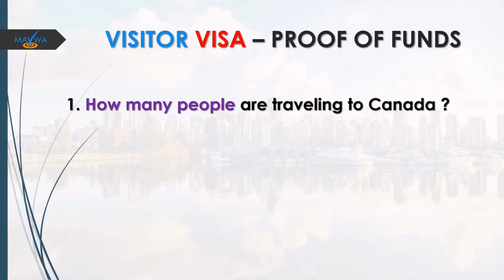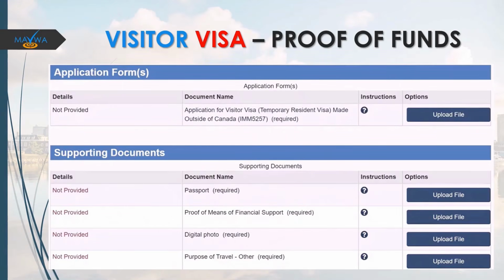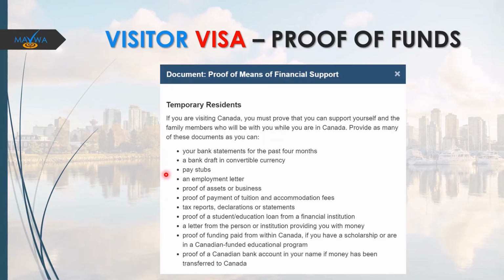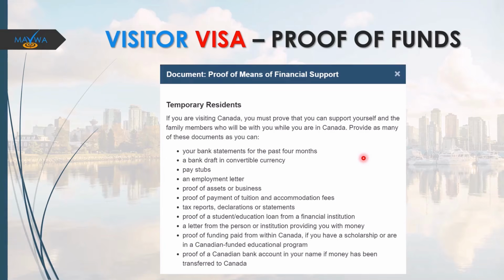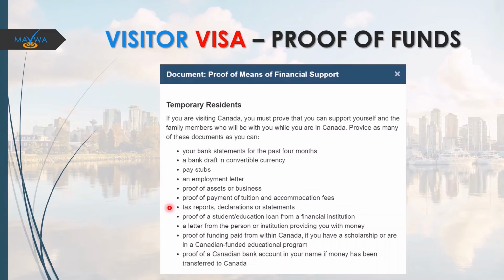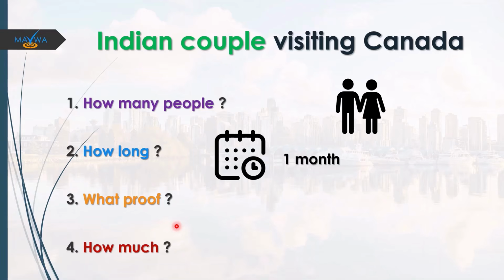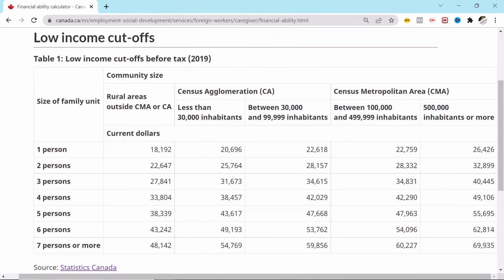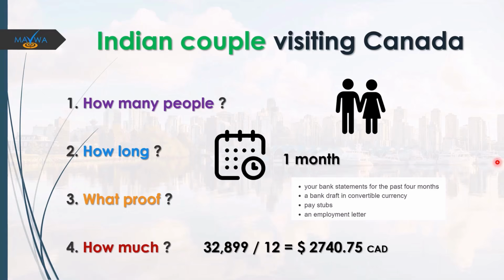PROOF OF FUNDS CANADA VISITOR VISA. Show money bank statements 2023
This video explains how much money one needs to show to apply for a visitor visa to Canada. It covers the different proof of funds accepted by Immigration Canada, the amounts needed based on the size of the family and duration of visit, as well as how long the POF needs to be in the bank.

Visitor visas processing times vary per country. Check our video on canada visa processing times to find out how long it will take you to get a visitor visa to Canada.

Chapters:
0:00 Important questions
1:10 Proofs accepted
4:00 Case study - couple visiting Canada
4:40 Low income cutoff
5:30 Min amount for 2 people